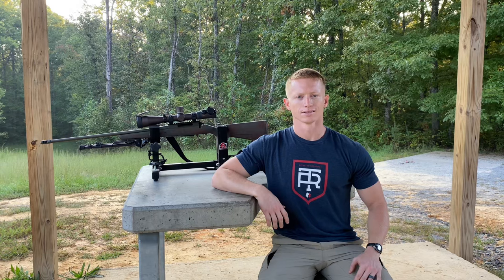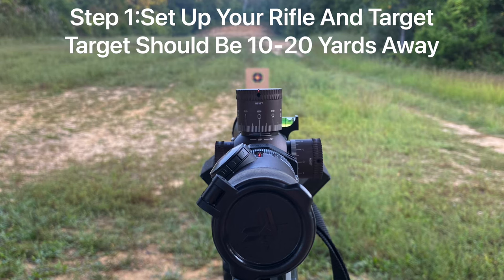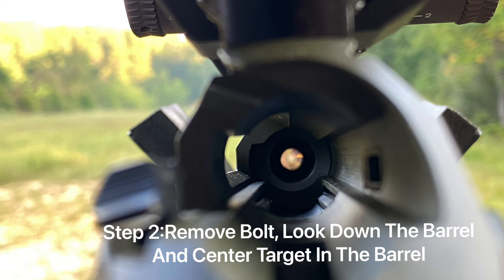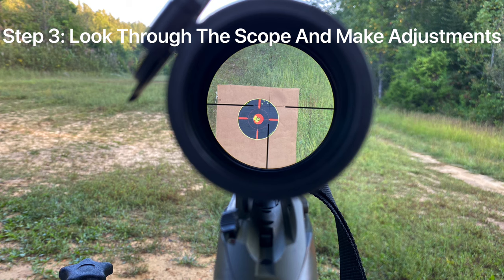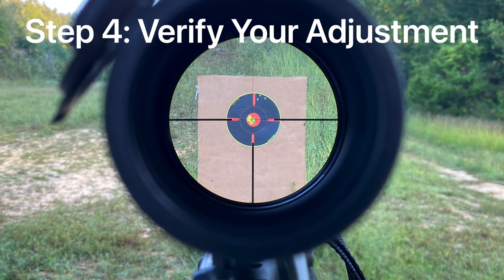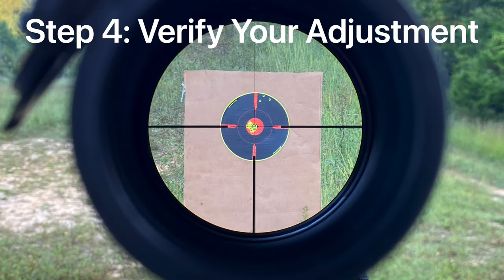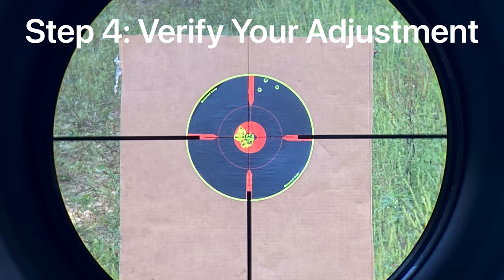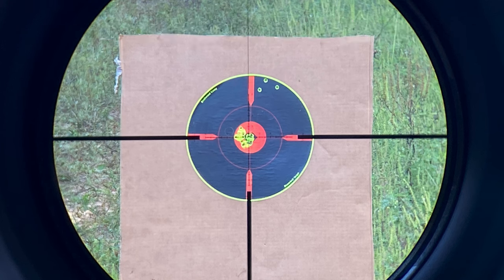How To Bore Sight A Rifle | Step By Step With Pictures